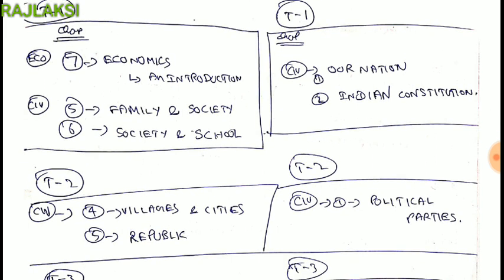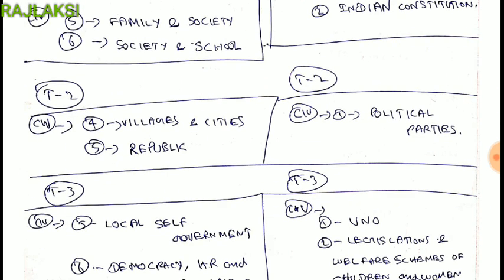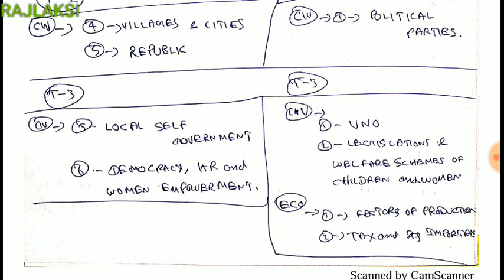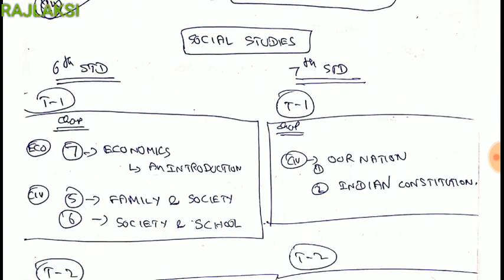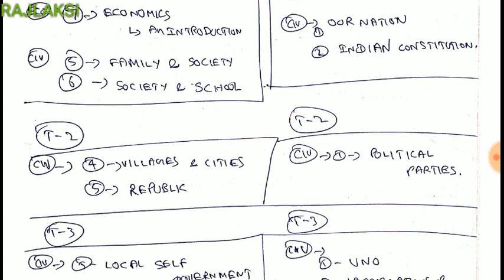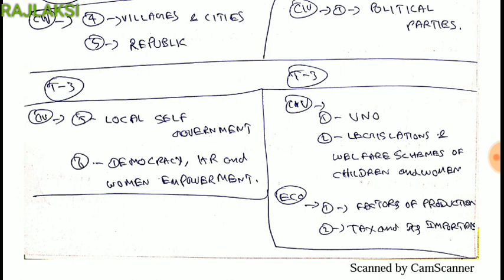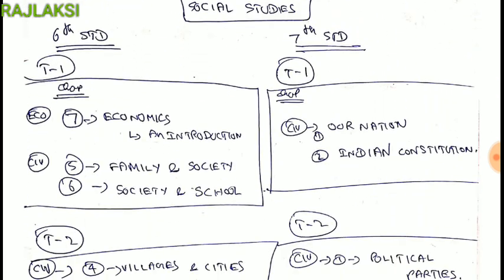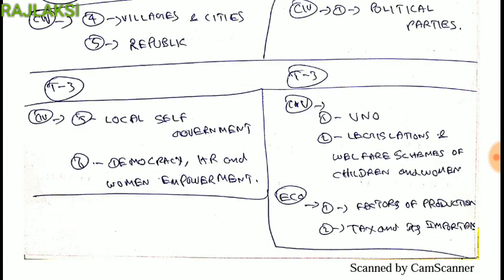DAY 7, DAY 8 - STUDY PLAN - GENERAL STUDIES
RAJLAKSI MATERIAL👍
MATERIALS HERE UPSC

RAJLAKSI ASAN4750 TEST SERIES 😍
SPREAD LOVE - EDUCATION IS UNIVERSAL FREE 😍

RAJLAKSI TEST SERIES TNPSC 😍
TNPSc group 2,2a,4

RAJLAKSI TAMIL TEST SERIES😍
See love is key to success

TNPSC GROUP 2,2A FULL DETAILS

CURRENT AFFAIRS